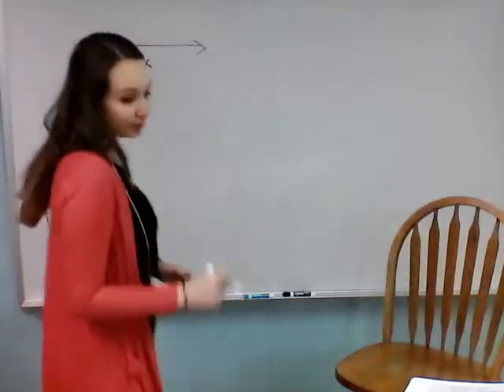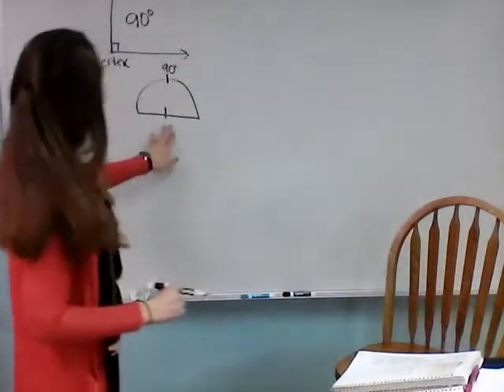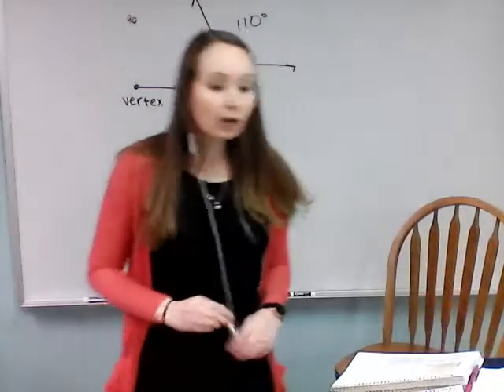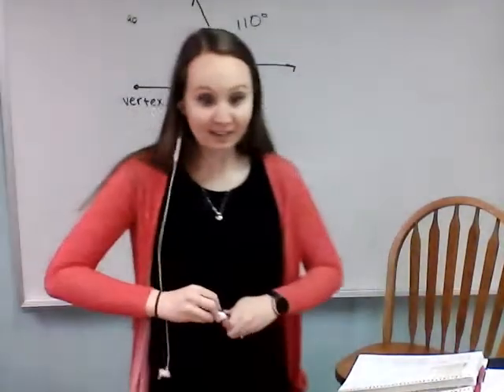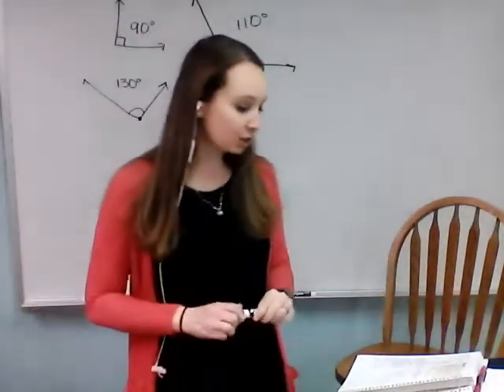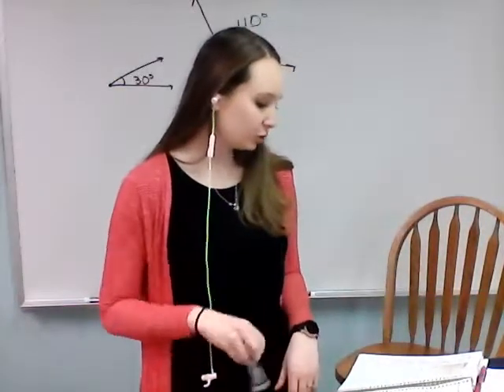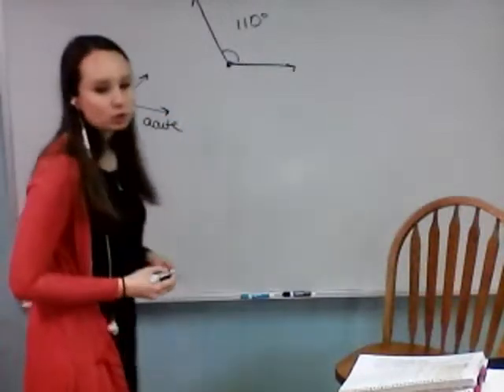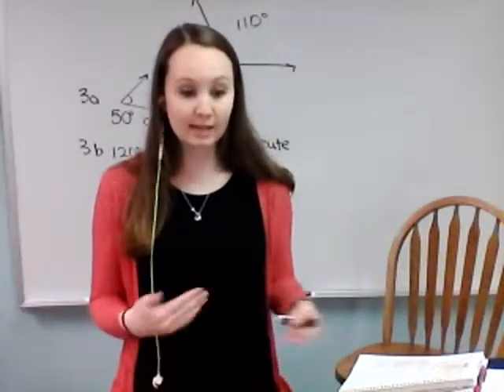6th Math 3/30 @ 10 am